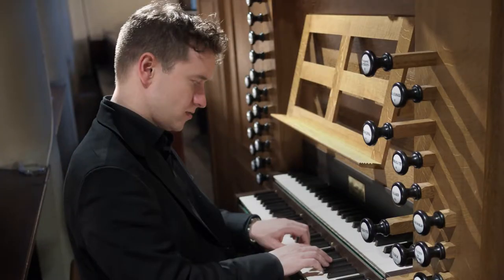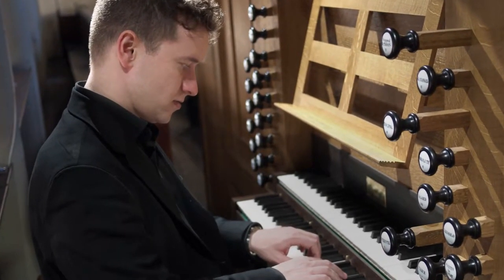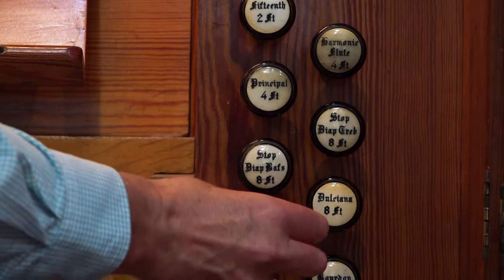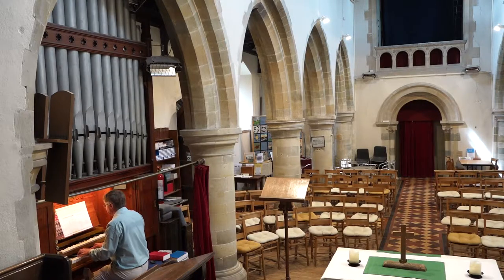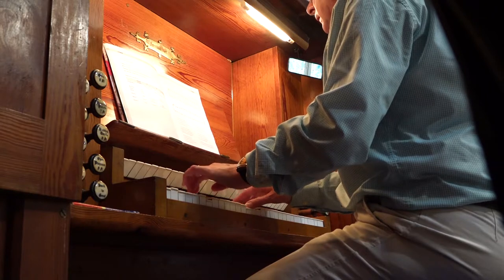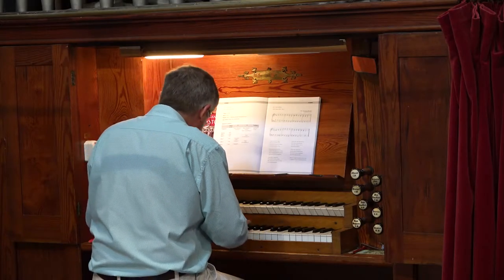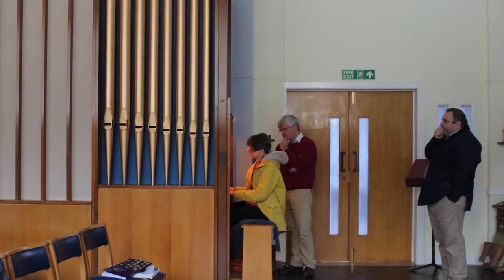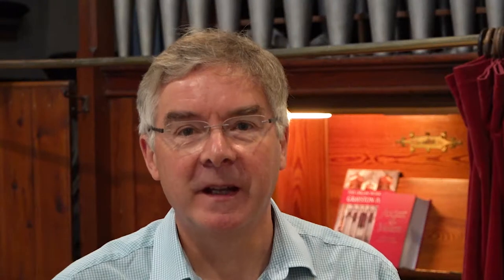RSCM Yr Organydd Cyflawn The Complete Church Organist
The Royal School of Church Music (RSCM) in Wales is launching another series of Complete Church Organist courses for volunteer organists. Coaching is organised in groups.